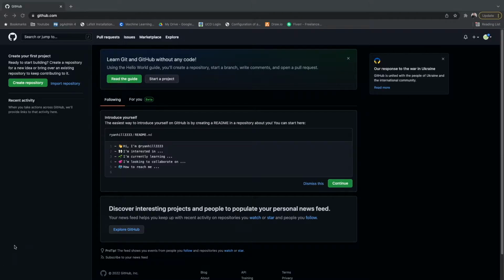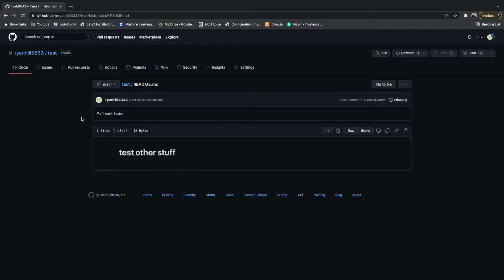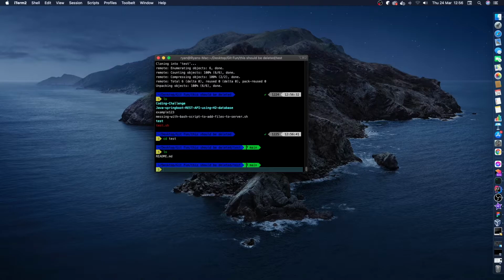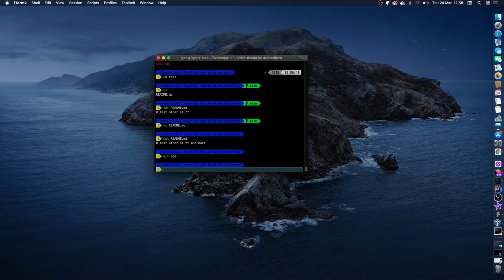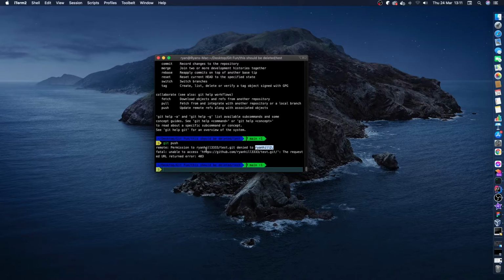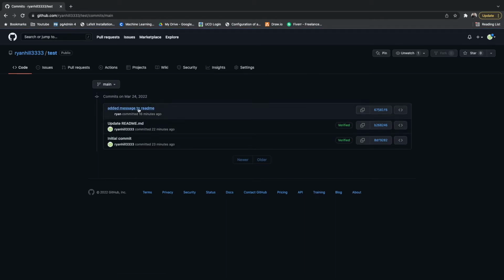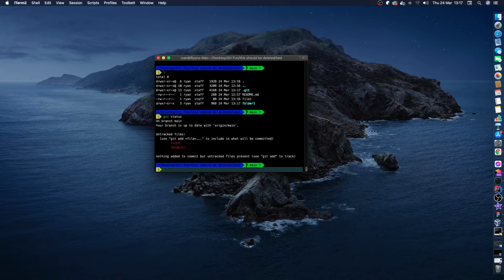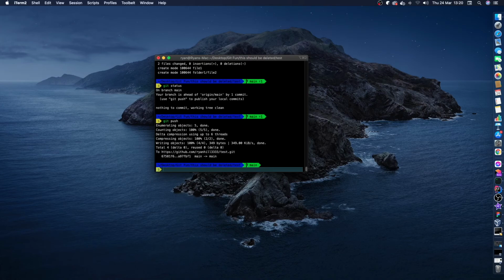Git and GitHub Crash Course (Easy)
This video will go through Git and GitHub basics.